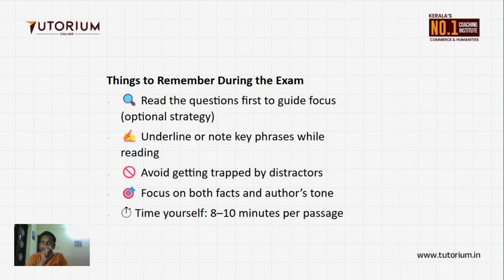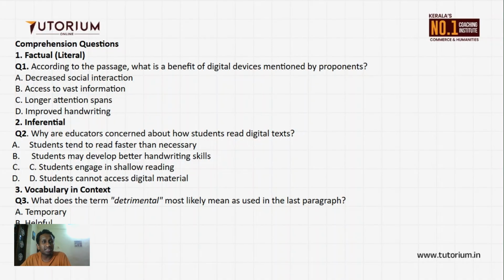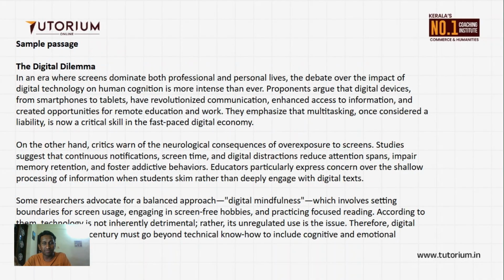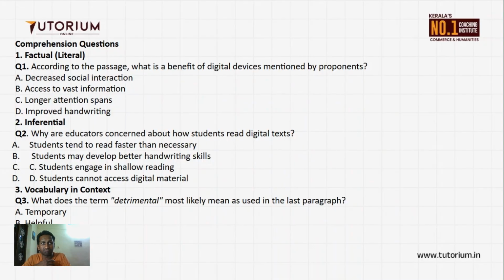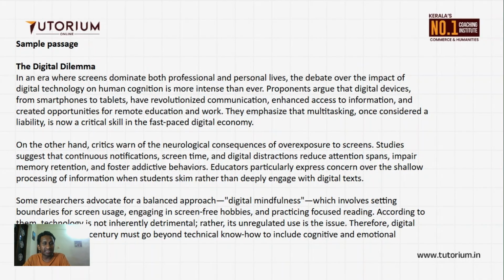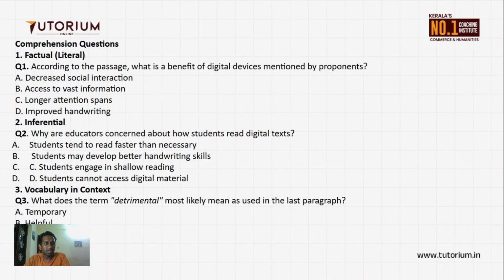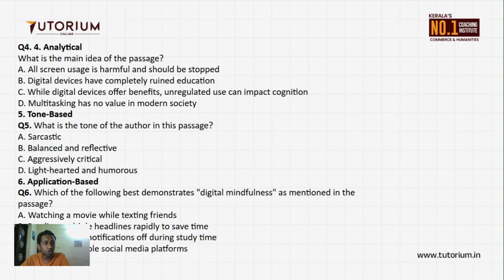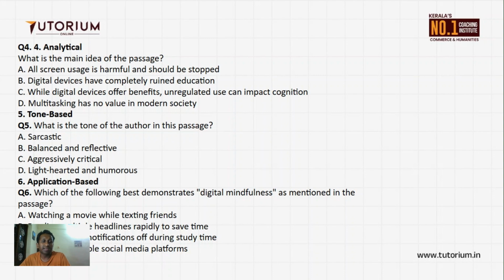CLAT Reading Comprehension 2026 | Strategy & Preparation | Kerala's No. 1 CLAT Online Coaching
Finding Reading Comprehension tough in CLAT? In this session, GopiKrishna A (Senior English Educator, EFLU) explains how to approach RC passages with speed, accuracy, and confidence.

What you’ll learn:

The role of Reading Comprehension in CLAT 2026

Techniques to improve reading speed and grasp complex passages

How to identify key ideas, arguments, and inferences

Practical strategies to practice RC daily and track improvement

Tips to avoid common errors and boost your overall English score

This session is perfect for CLAT aspirants who want to master Reading Comprehension and gain an edge in the exam.

Kerala No.1 Coaching Institute for CLAT and CUET